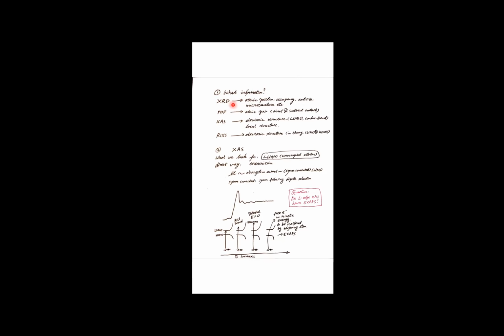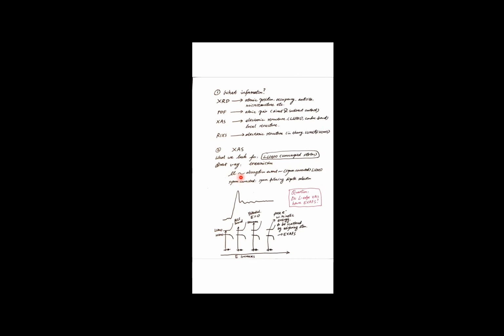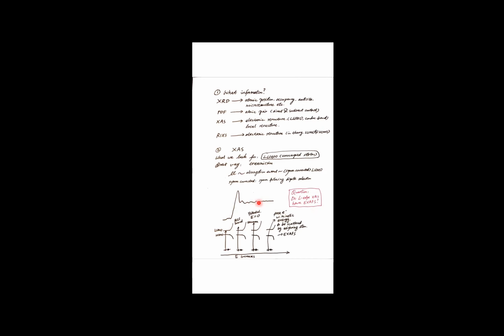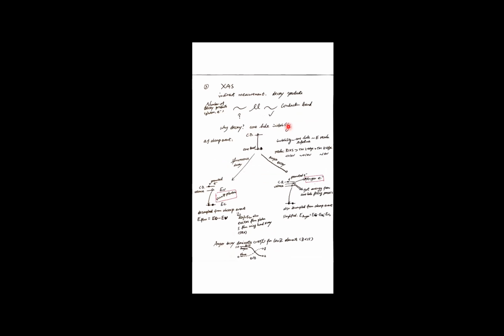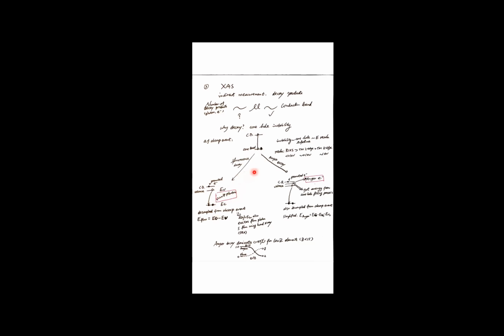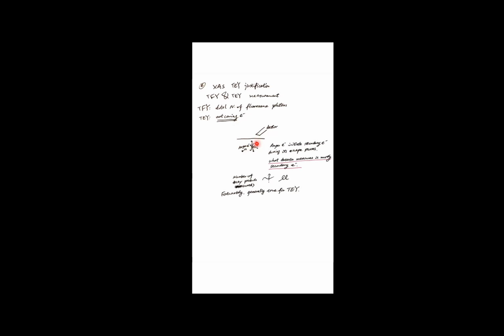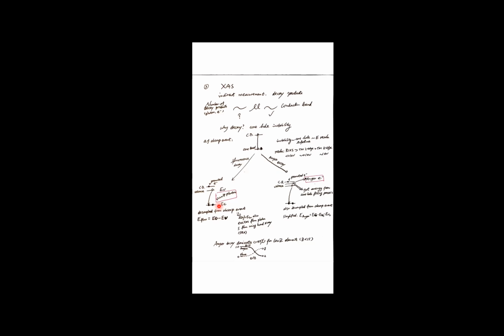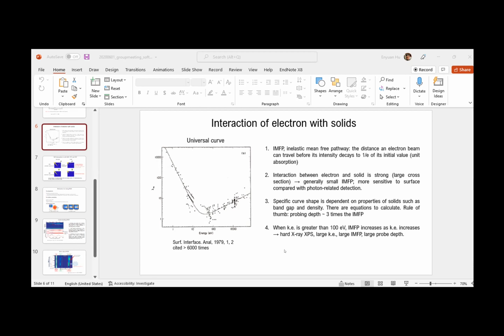SoftXAS: Fundamentals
Fundamentals on soft XAS. Photo and electron as decay products are measured and assumed to be proportional to absorption event and absorption coefficient. Lambert-Beer law and universal curve describe photon-matter and electron-matter interactions respectively.